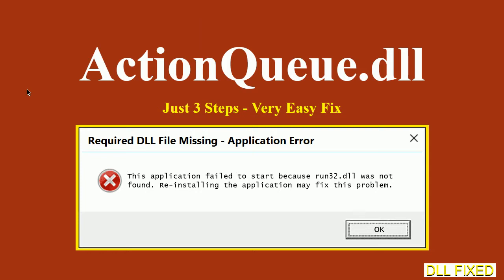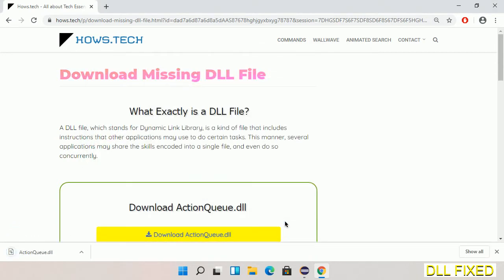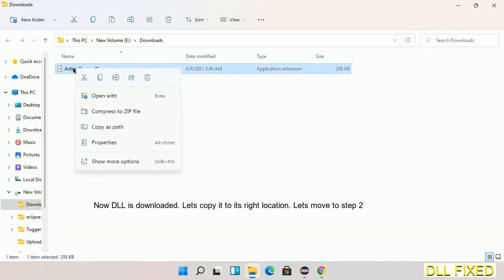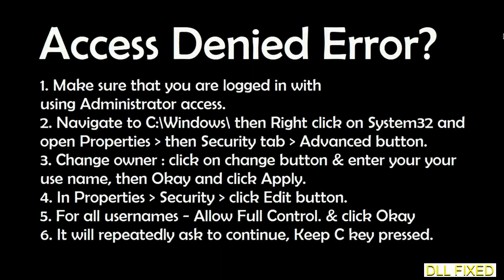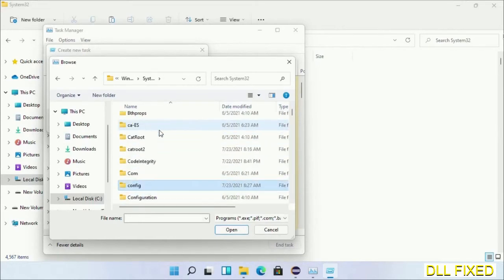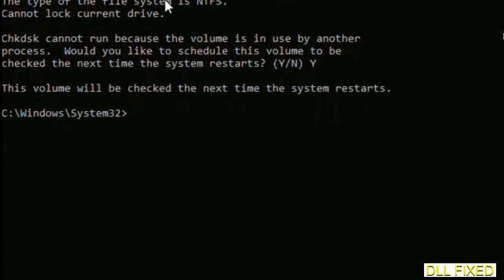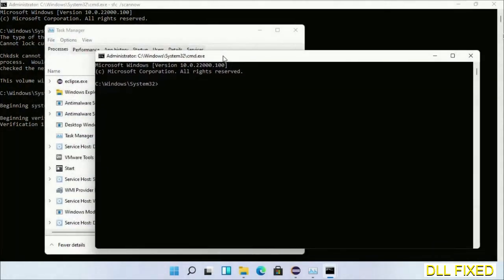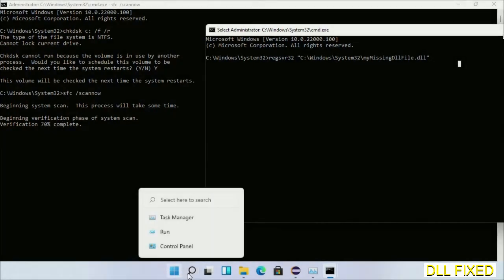ActionQueue.dll missing in Windows 11 | How to Download & Fix Missing DLL File Error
This video will help you to fix ActionQueue.dll not found error. You will be able to run your application program. We will fix this missing dll problem in 3 steps.

1. Operating System with 32 bit / 64 bit
2. Computer Model or Manufacturer
3. Program you are trying to open.

the program can't start because ActionQueue.dll is missing from your computer
the program can't start because ActionQueue.dll is missing windows 11
the program can't start because ActionQueue.dll is missing windows 10
the program can not start because ActionQueue.dll is missing windows 11